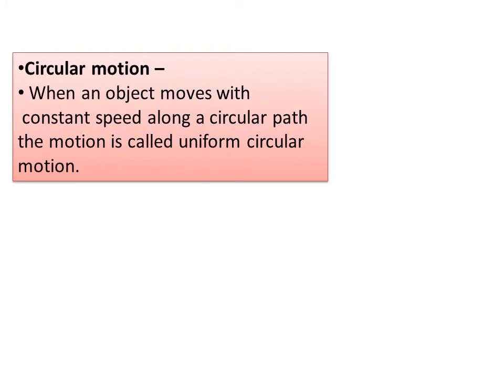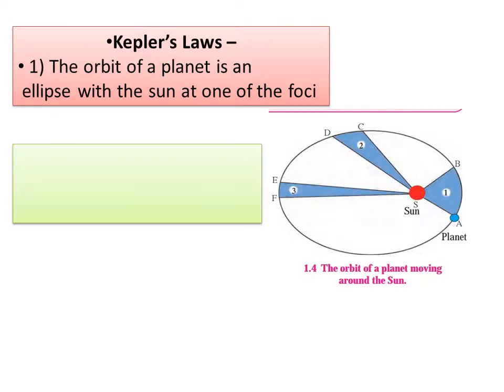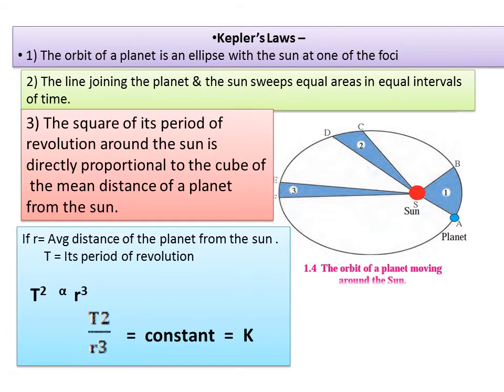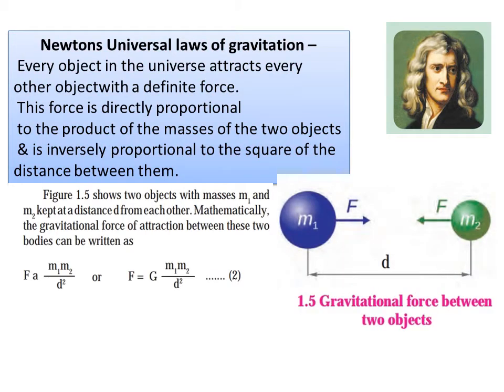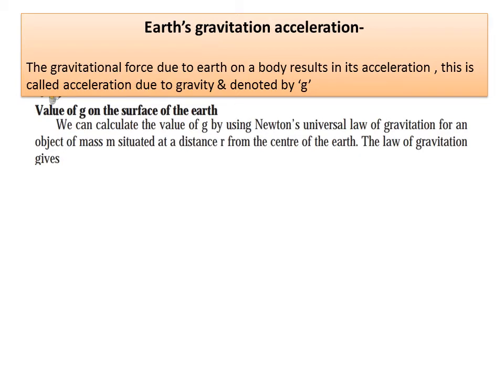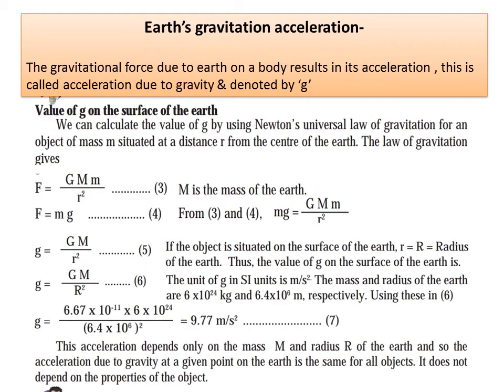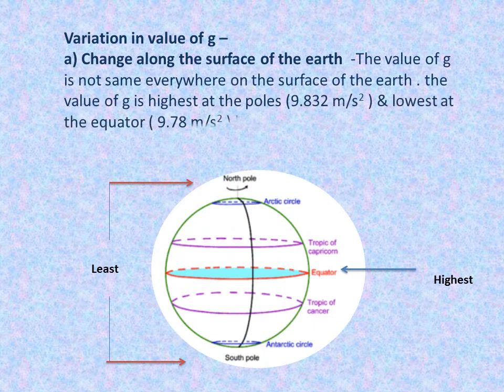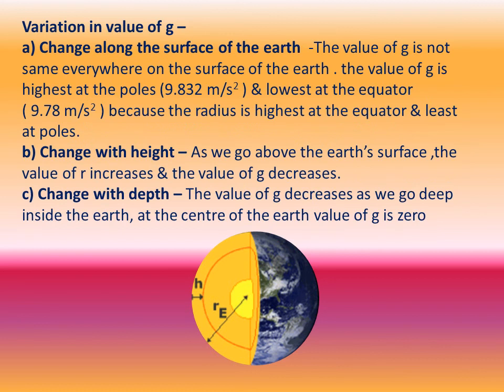STD 10 th, Gravitation , Science 1